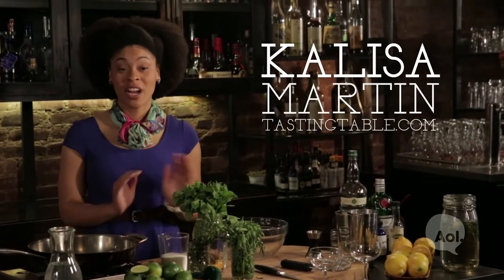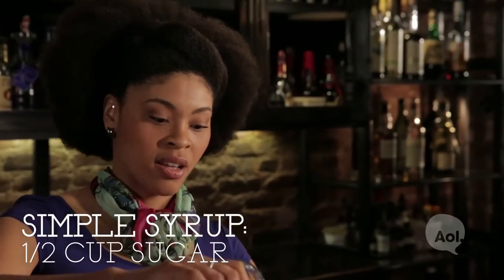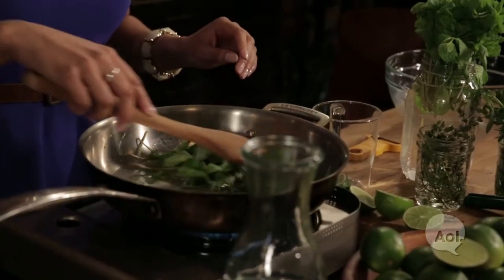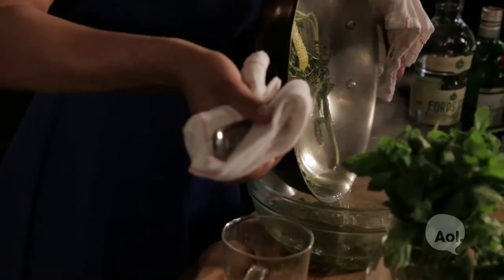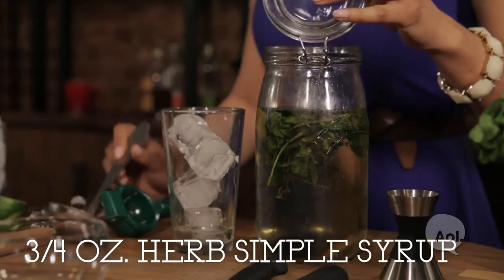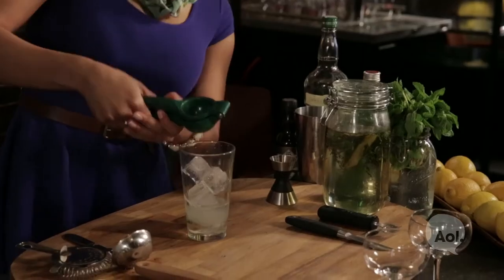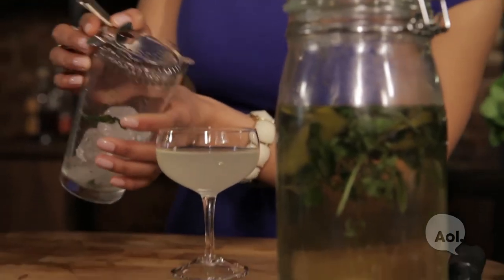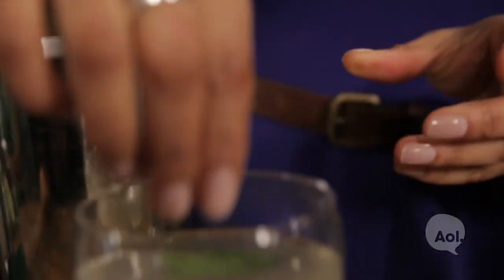How to Make an Herb Gimlet Cocktail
It's spring and it's time to break out of the winter blues with some fresh flavors! The Herb Gimlet is refreshing and delicious!

Tasting Table is showing you an easy new recipe your friends will be buzzing about at your next dinner party! For more information head over to tastingtable.com.